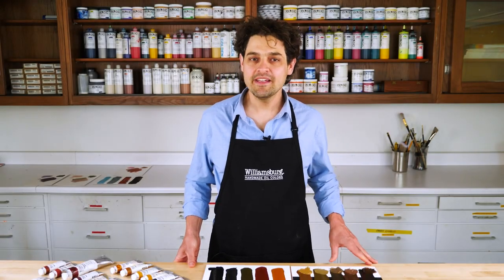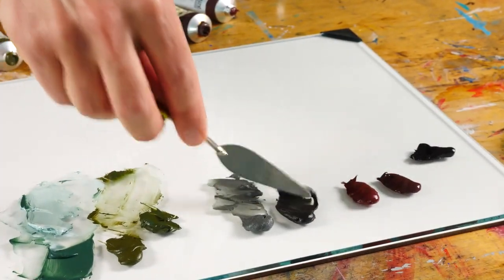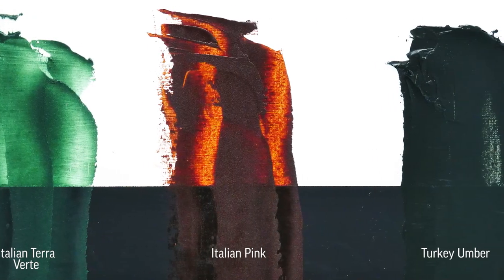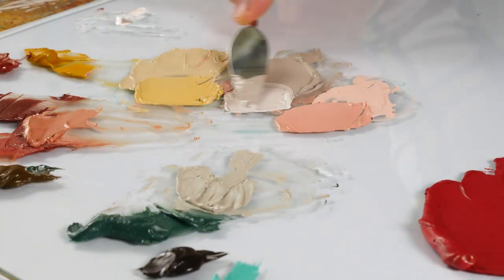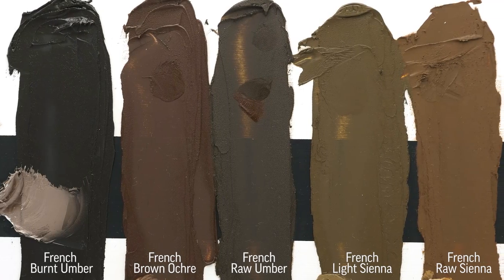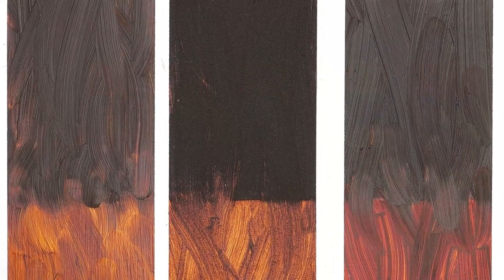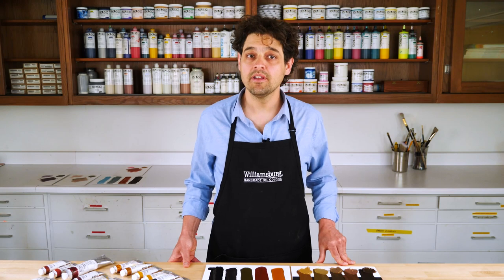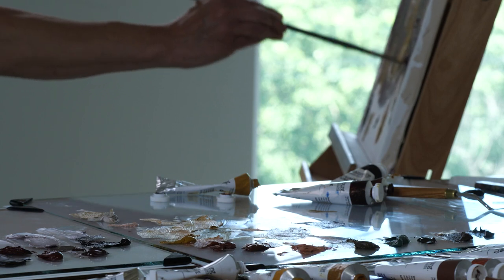Go deep into the earth [colors] with Williamsburg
Greg from our product support team will take you through the extensive palette of earth colors offered in Williamsburg Oil paints, breaking down the differences between natural, mined pigments, and colors that have been synthesized. Explore the texture, transparency and utility of these colors in your painting!
For a listing of all our colors categorized by their relative grind (very fine to coarse) see this list from our